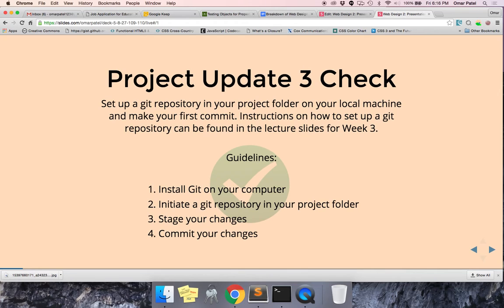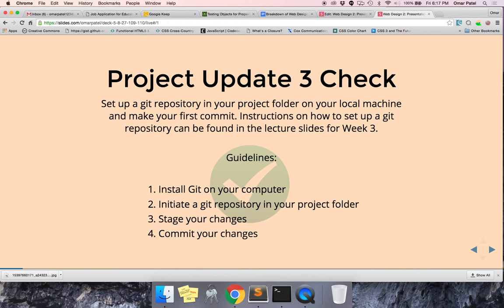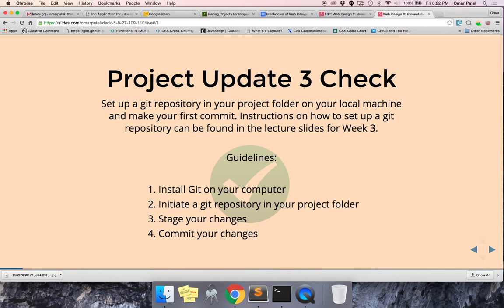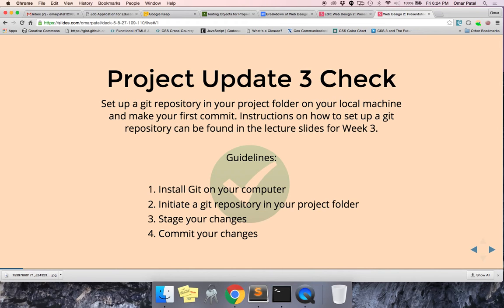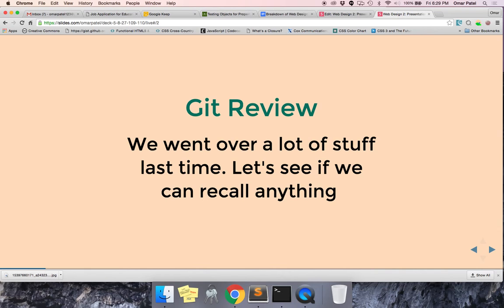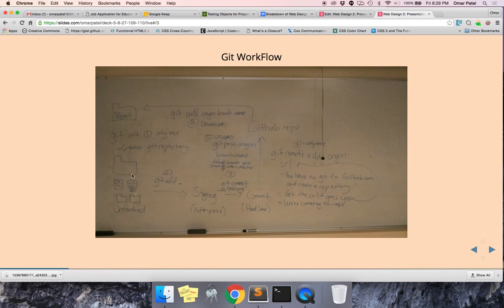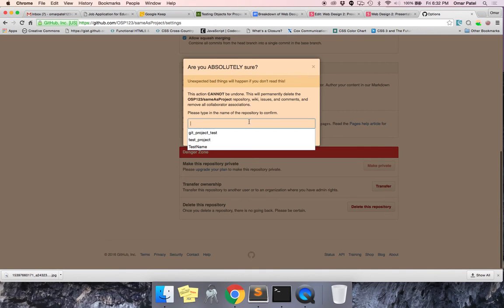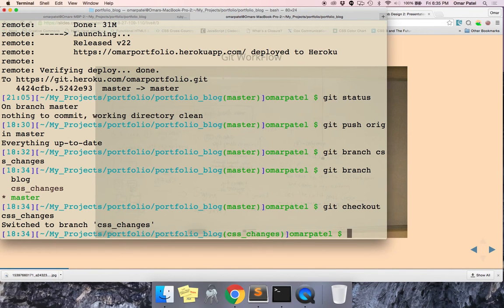WD Lecture 4 Part1